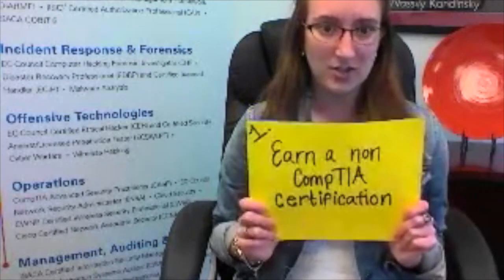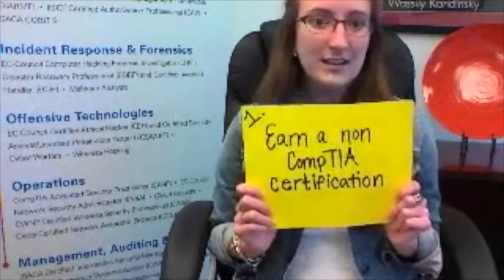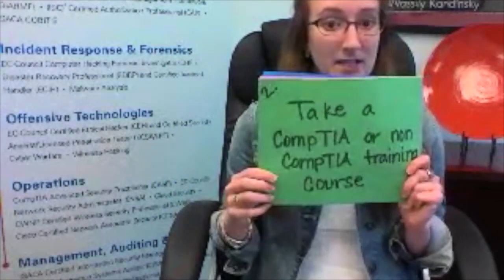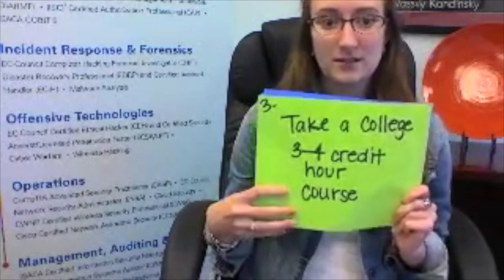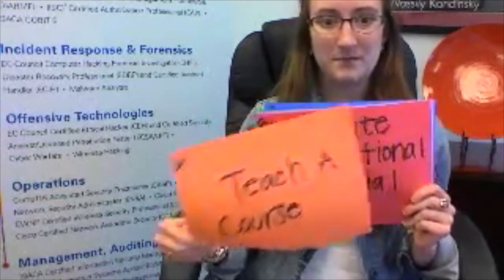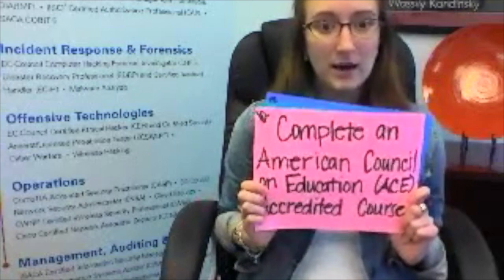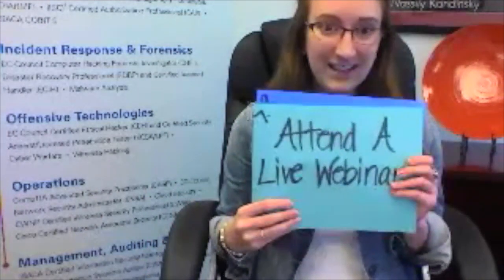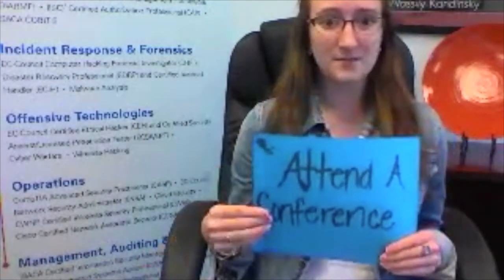CEU Requirements of Security+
Learn the CompTIA CEU requirements for renewing the Security+ certification.